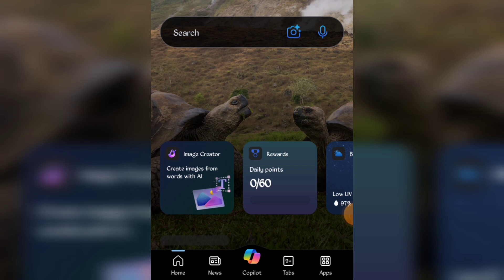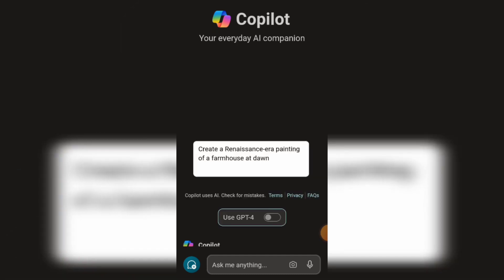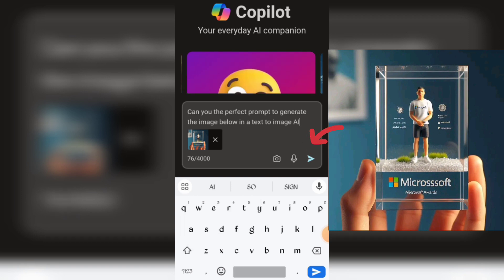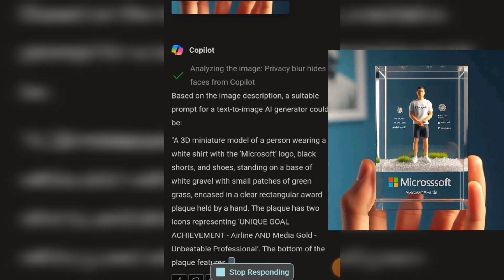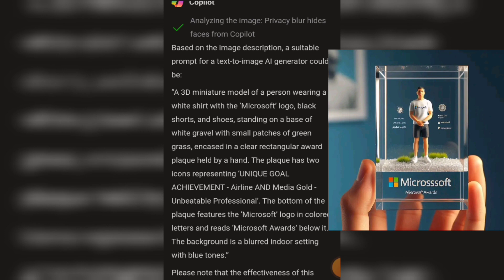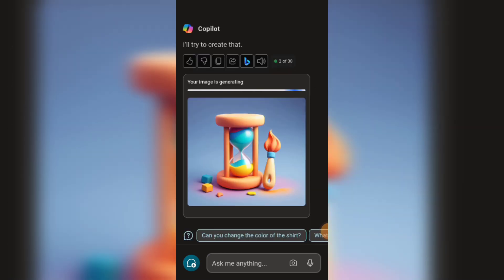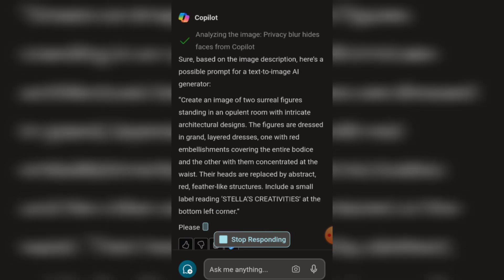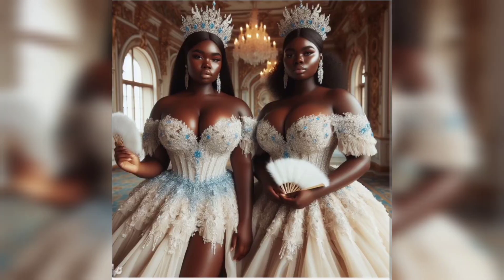How to generate PROMPT from an image using BING AI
Create prompt from an image using Bing AI by Microsoft.